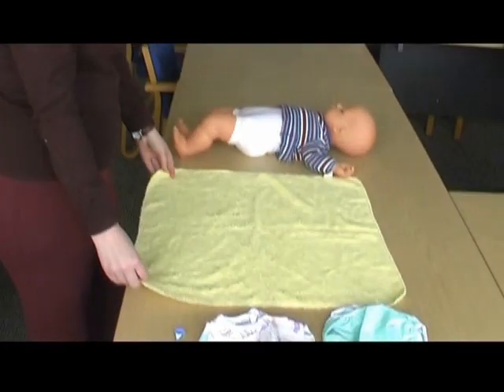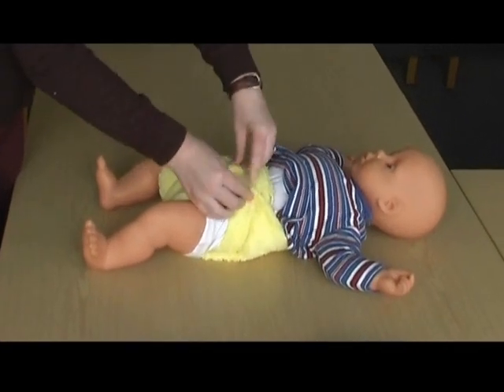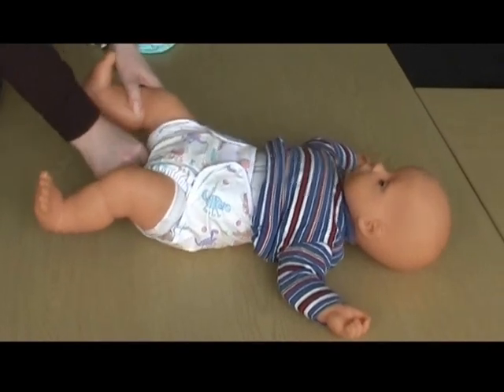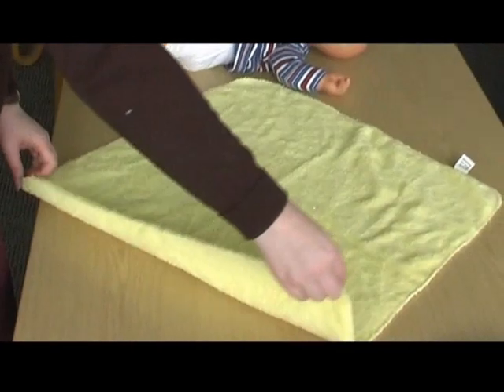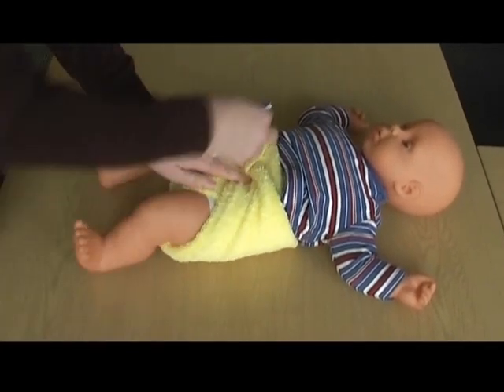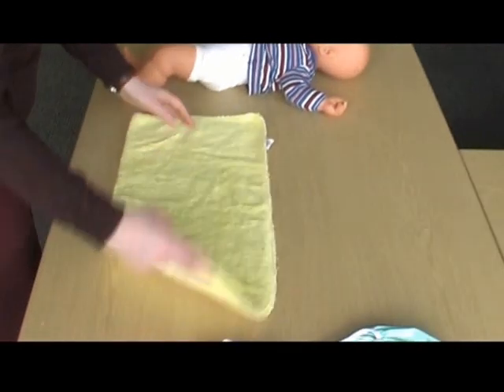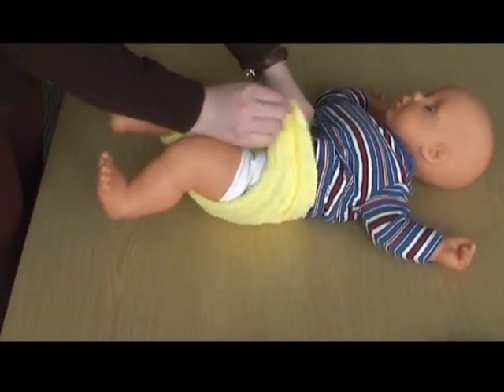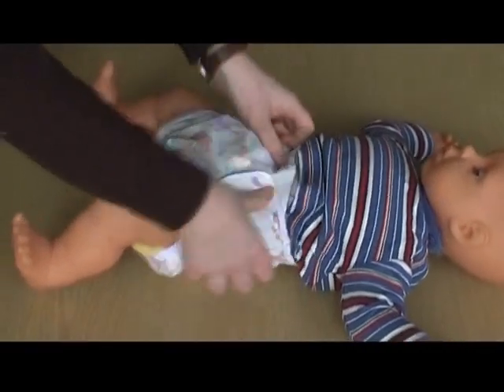How to fold Terry nappies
A short instructional video from Essex County Council.